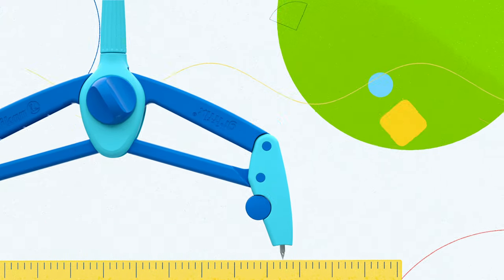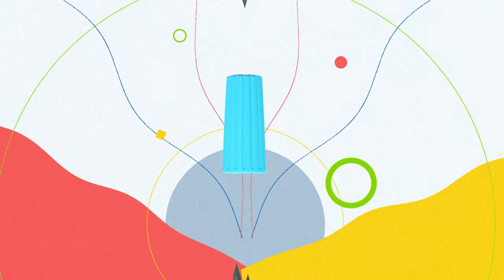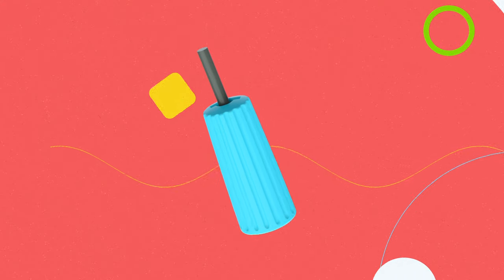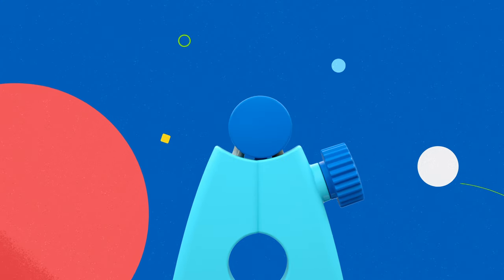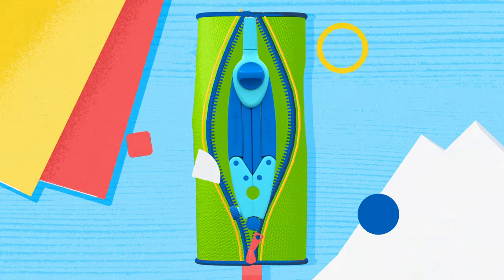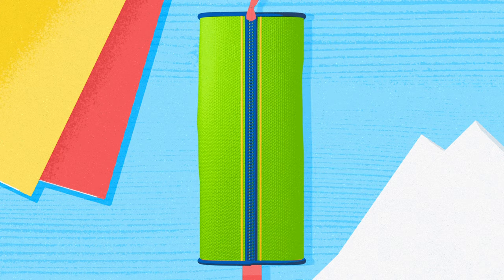Pelikan griffix compass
What parents, teachers and primary school children have been waiting for: it has never been so easy and comfortable to start designing circles, shapes and perspectives with the ergonomic griffix school compass which offers everything at young learners’ fingertips. Well thought-out down to the smallest detail and equipped with many clever extras, it accompanies geometry beginners as they venture out into the new world of teaching. The new compass is very easy to set up and use. Precise work is therefore possible from the first geometry lesson, and parents can be assured that their child will have a lot of fun learning and discovering.

griffix from Pelikan supports children right from the start
The griffix range from Pelikan equips school children with the best possible essentials and supports them optimally while they learn. As a leading expert for writing and painting, Pelikan joined forces with educators to develop the well-known griffix learn-to-write system, which promotes the correct pen hold from the very outset. Round and pointed scissors and five school paintbrushes are some of the other ergonomic product highlights that round off the successful griffix range.